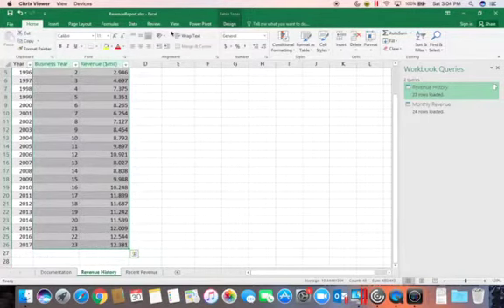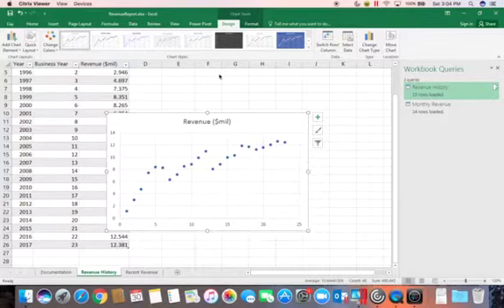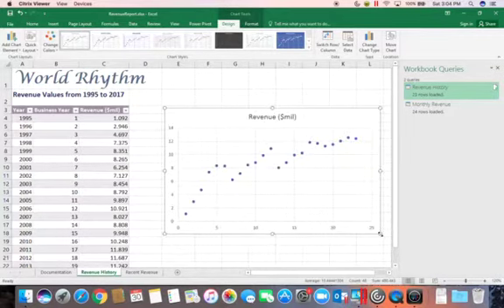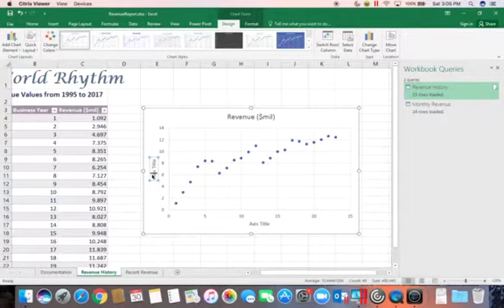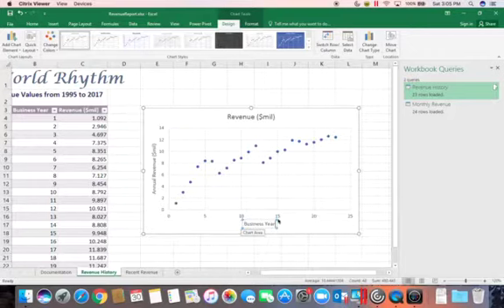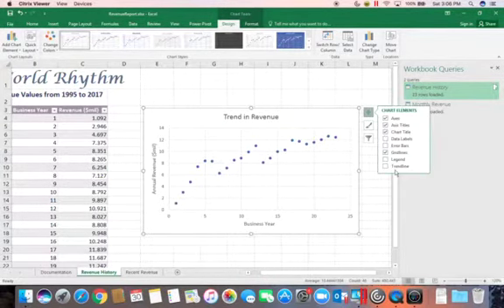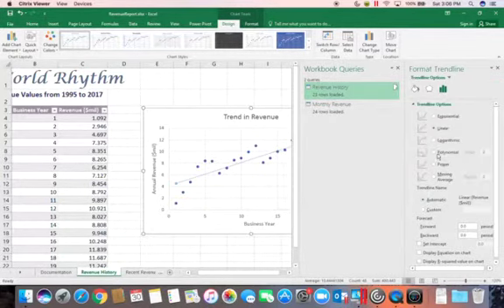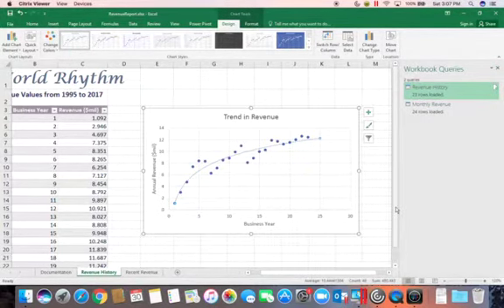Excel Module 11 Part 03 ChartingTrendlines 480p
Microsoft Excel
Module 11 Part 03
ChartingTrendlines
HD480p (640x480 Resolution)